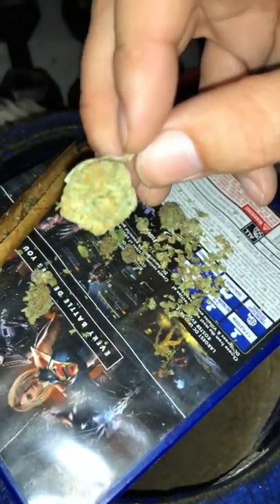RED /ORANGE FLAKES IN YOUR WEED What is this,SPIDER MITES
Can somebody educate me on what this is in the weeds down in the comment section to further educate me This video is for knowledge purpose to let people know what’s in our flowers